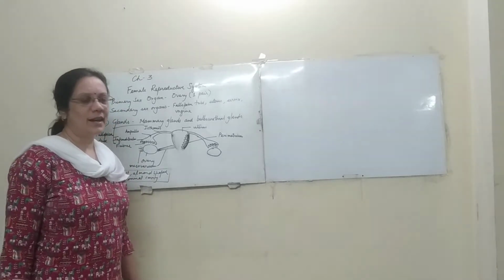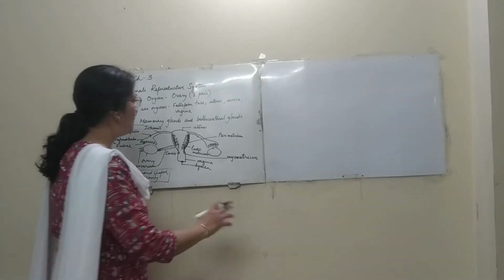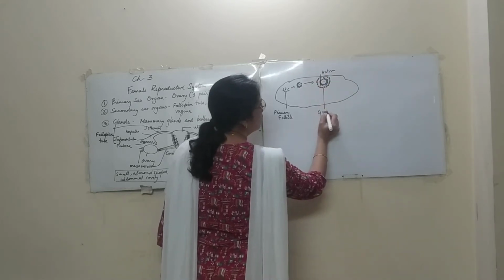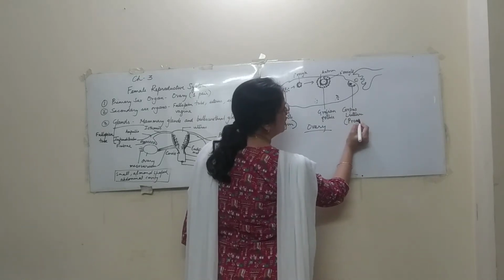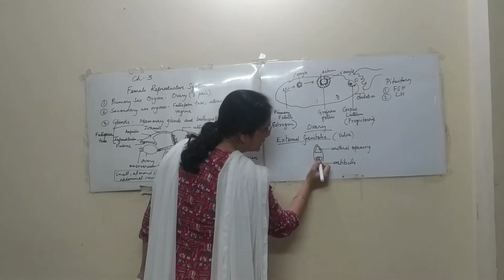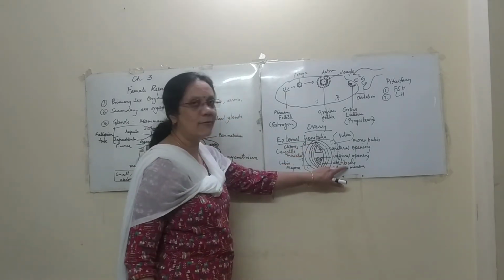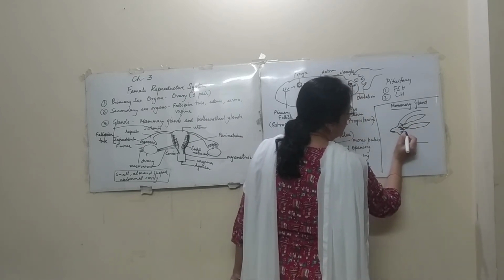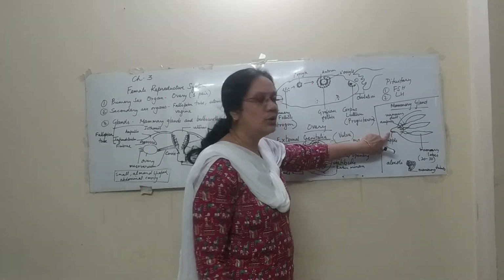FEMALE REPRODUCTIVE SYSTEM